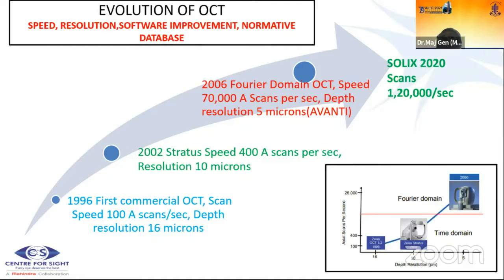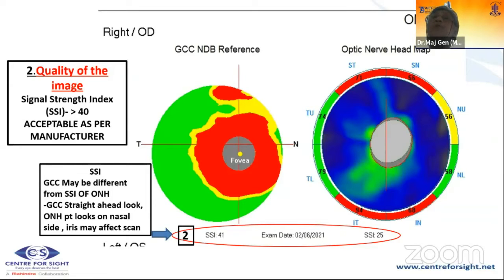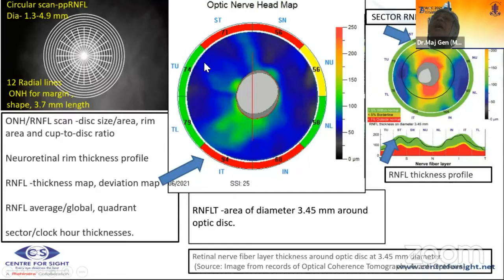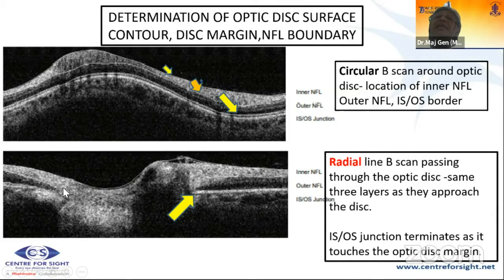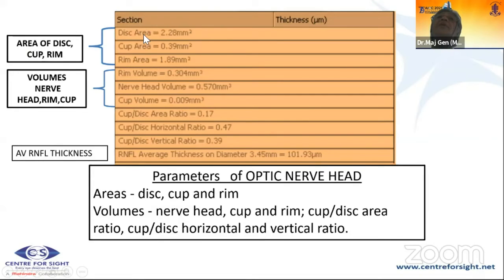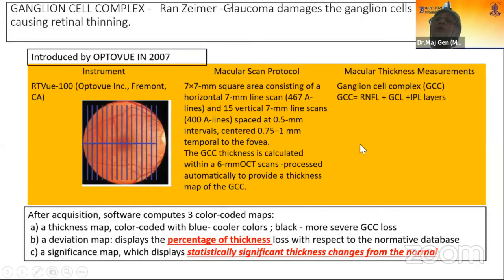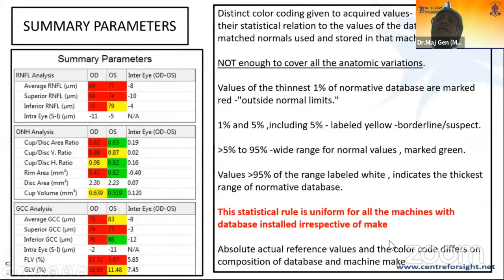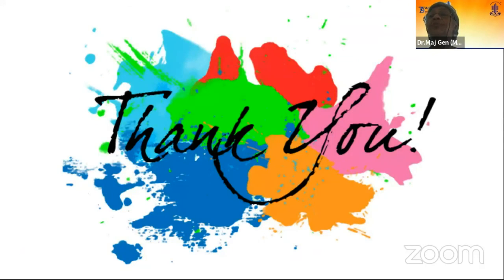AIOC2021-Topic-IC81-Dr.Maj Gen Mrs Sagarika Patyal